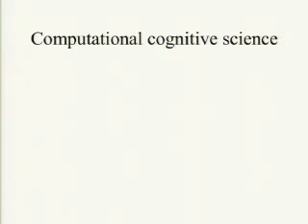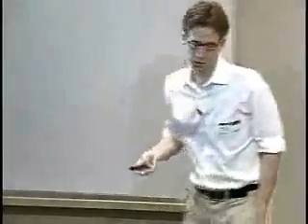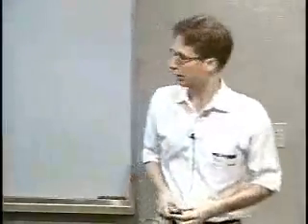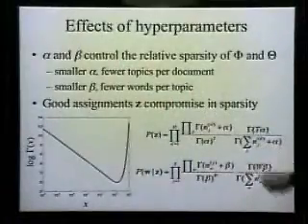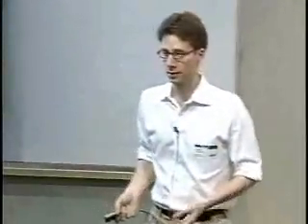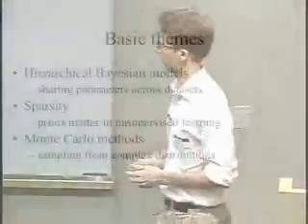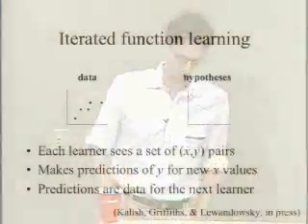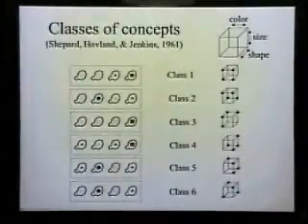Bayesian topic models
Electronic documents provide vast amounts of information, but need to be organized in a way that lets people use that information.  Topic models provide one way of approaching this problem, automatically identifying the topics that appear in a collection of documents, and indicating the extent to which each document reflects each topic. I will summarize the basic ideas behind one such model, Latent Dirichlet Allocation (Blei, Ng, & Jordan, 2003), and use this model to describe how tools from Bayesian statistics can be useful in statistical natural language processing. In particular, I will describe a simple algorithm for identifying topics from documents, based on Markov chain Monte Carlo, and show how this simple topic model can be extended to incorporate syntax, model the interests of authors, infer topic hierarchies, and pick out topically coherent segments of dialogue.